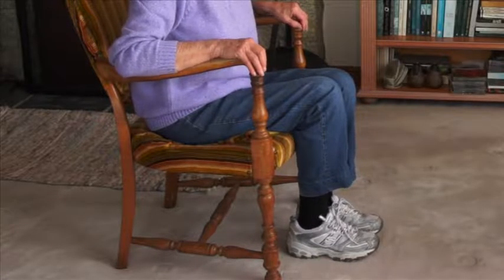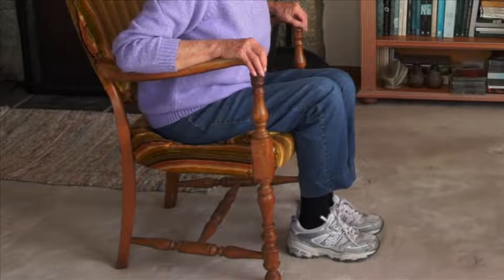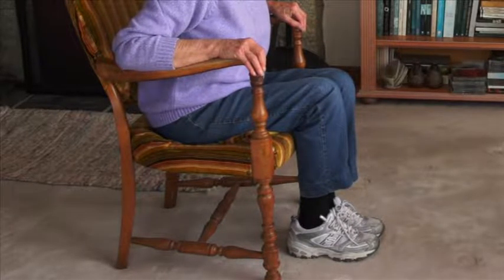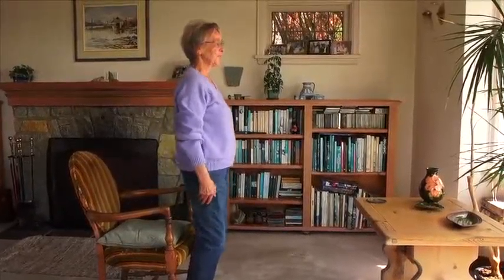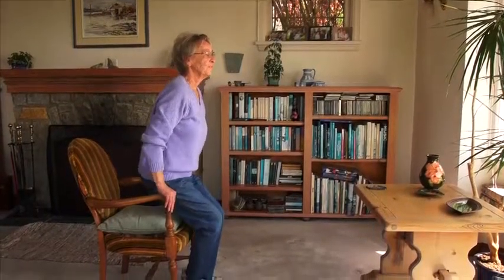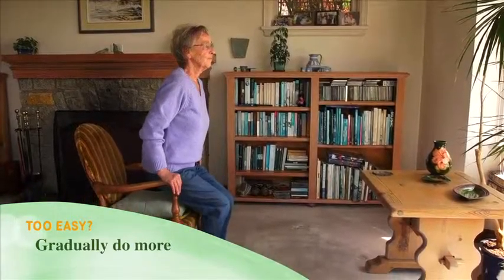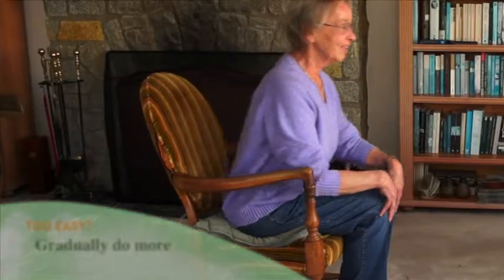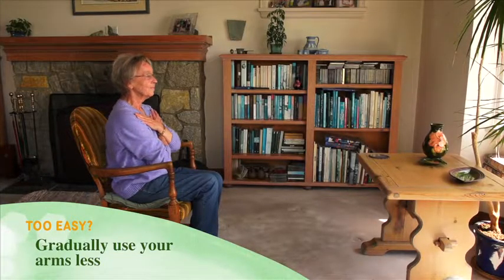Home Activity Program Level 2.1 Standing (Sit to Stand)